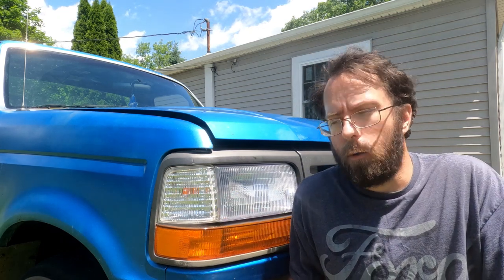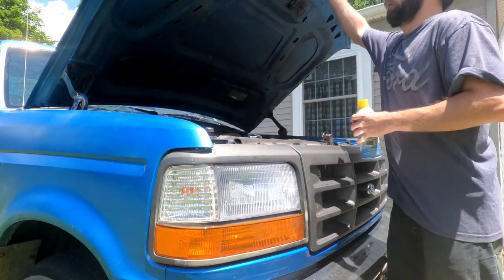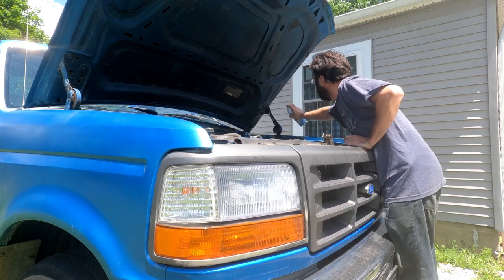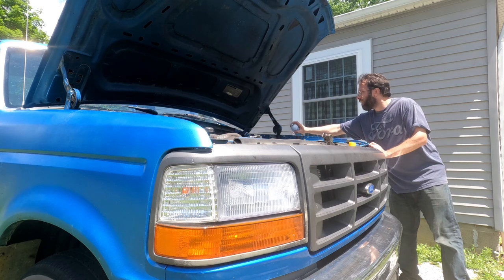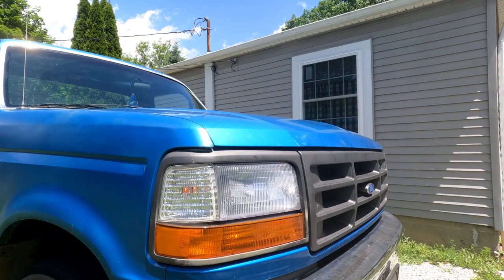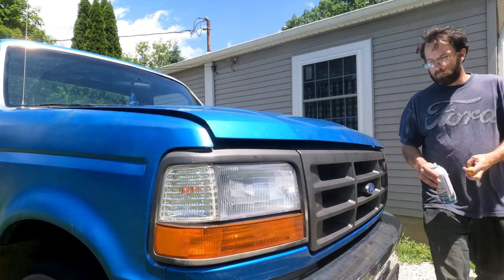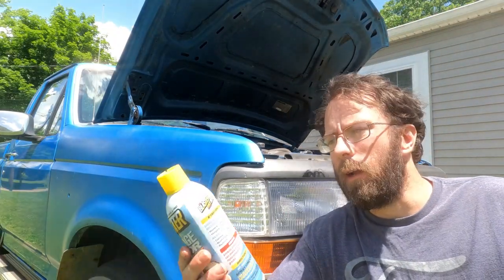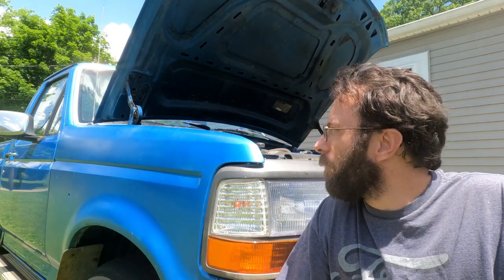Review: Blaster Garage Door Lubricant on Old Blue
Since 1957 blaster has been make the best lubricant for your everyday need.